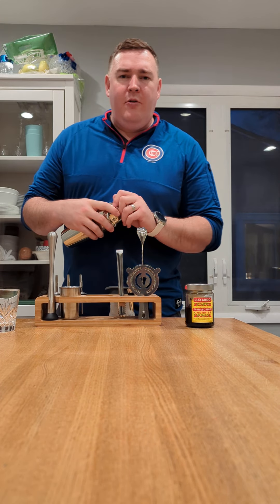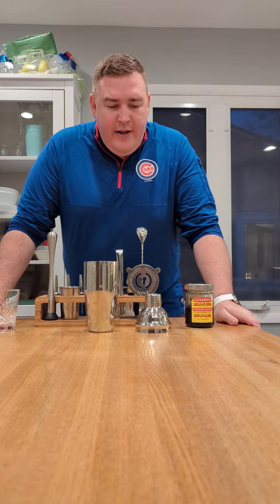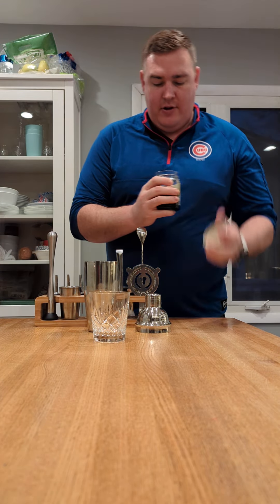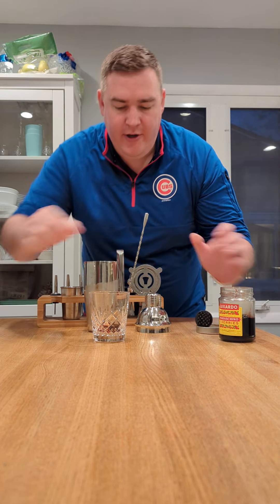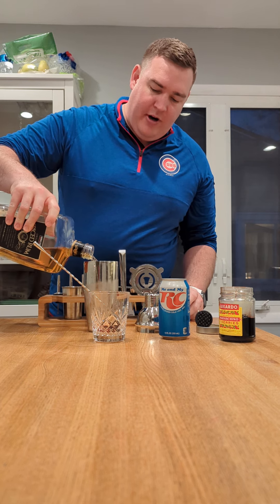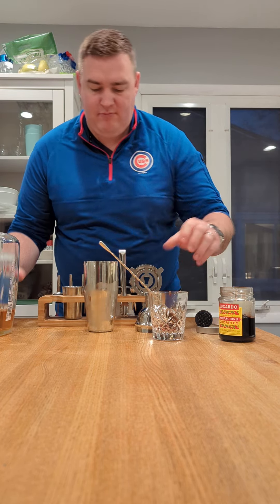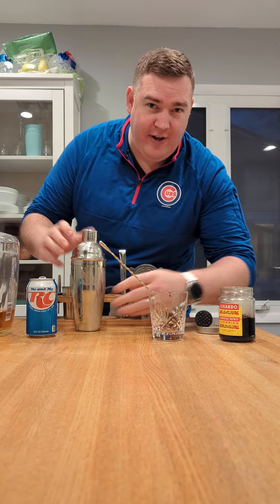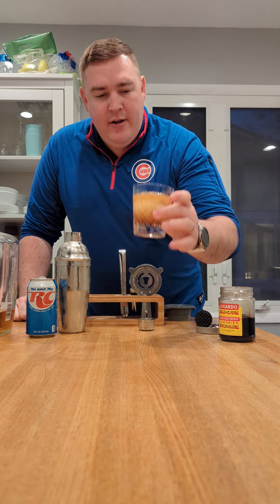Cocktails with Buallz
Making fancy drinks with Darthbuallz aka Glizzy! (obvious sarcasm)